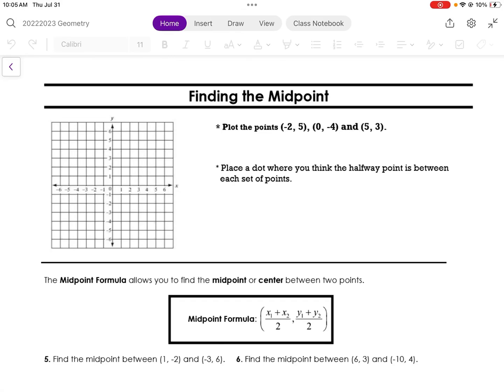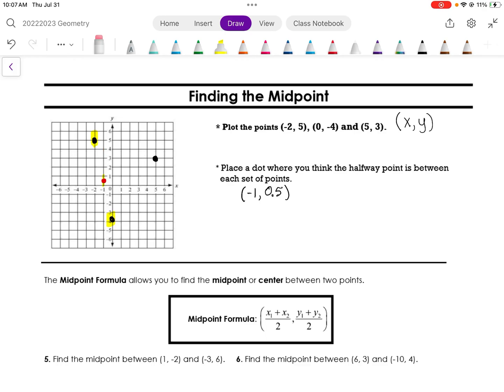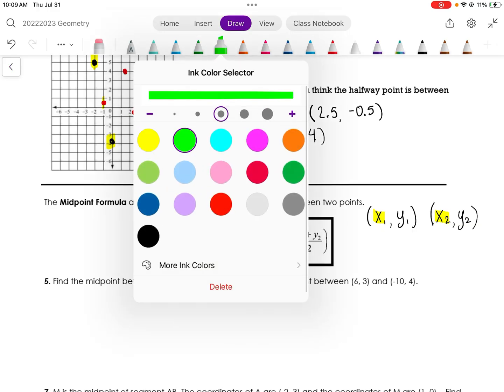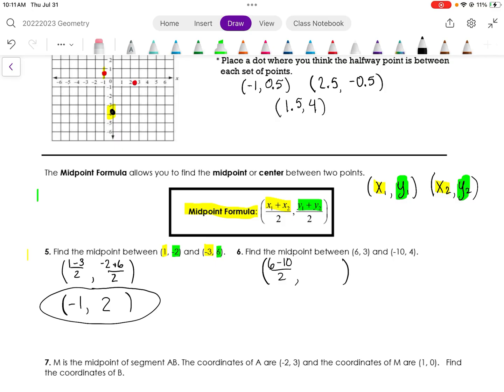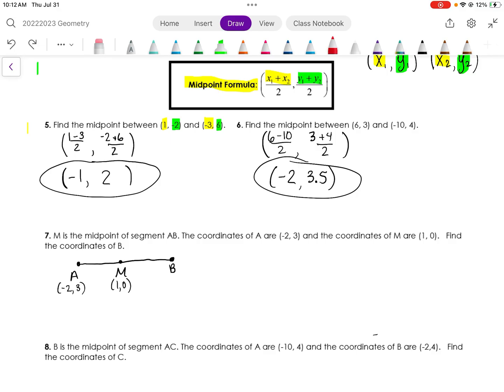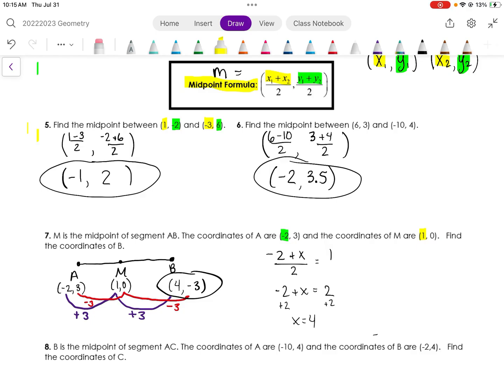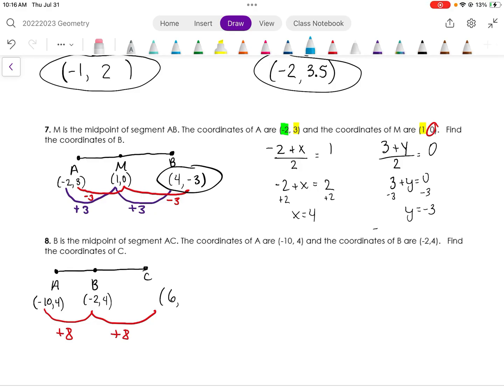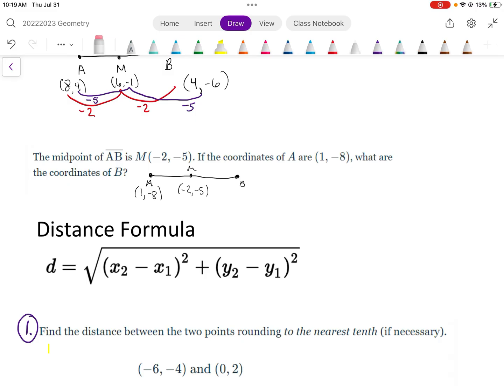Midpoint Notes - Geometry